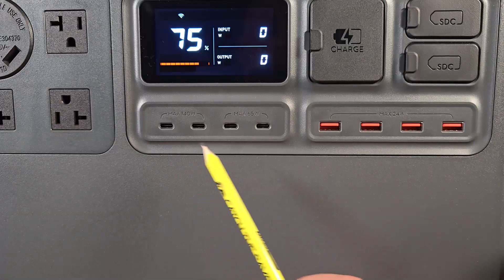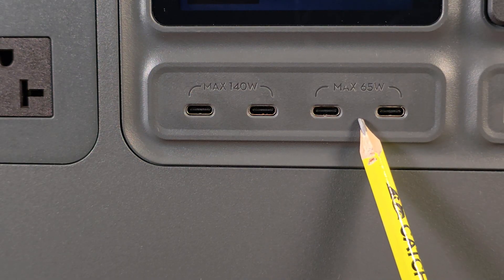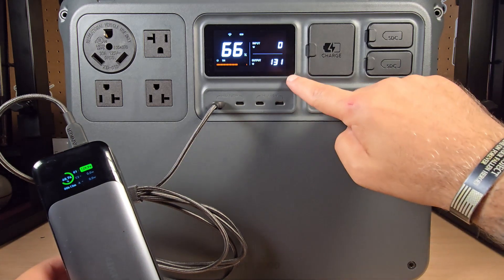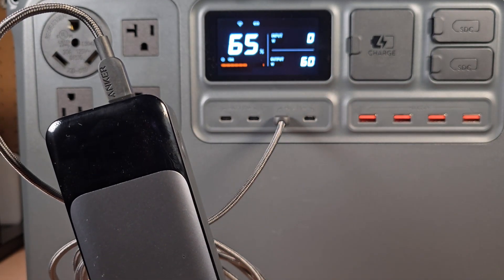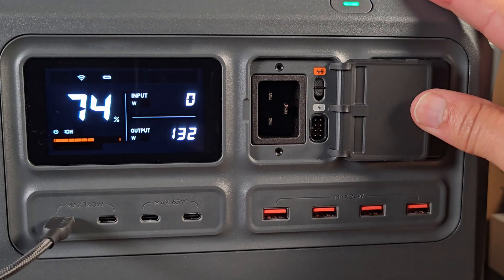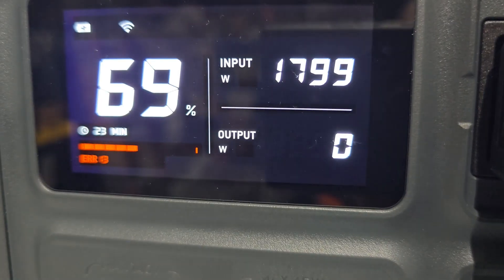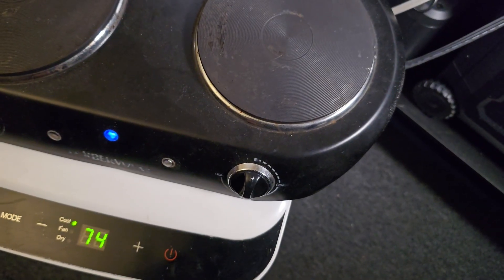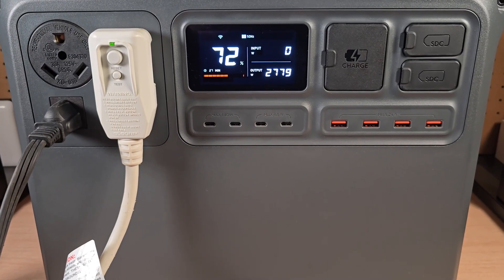NEW DJI Power 2000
Check out the NEW DJI 2000! Get ready for the ultimate portable power! In this video, we're taking a first look and reviewing the NEW DJI Power 2000 portable power station. Discover its incredible 2048Wh capacity and 3000W output, perfect for charging electronics, camping, RV life, off-grid adventures, and home backup power. We'll cover everything from its fast charging capabilities (0-80% in 55 mins!) to its versatile AC, USB-C, and SDC ports. Is this the best power solution for your needs?

Codes are valid in US and Canada

As Founder of this Channel, I do not accept any responsibility for any incorrect or misinformation stated in any articles, videos, or taken by viewers. People should do their own research regarding any information that may be suggested with medical professionals or experts in those areas.

(Legal)
We are making such material available for the purposes of criticism, comment, review, and news reporting, which constitute the fair use of any such copyrighted material as provided for in section 107 of the US Copyright Law. Not withstanding the provisions of sections 106 and 106A, the fair use of copyrighted work for purposes such as criticism, comment, review, and news reporting is not an infringement of copyright.